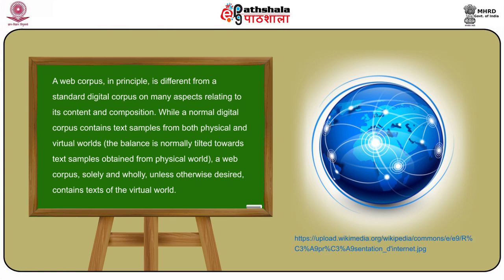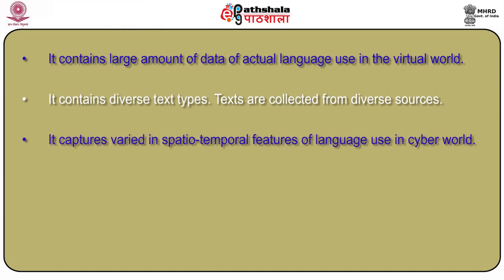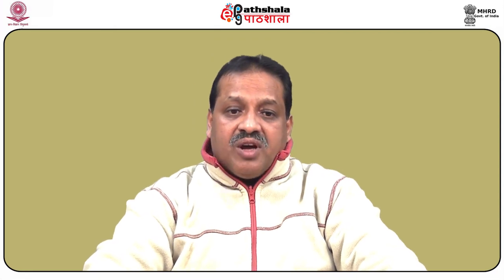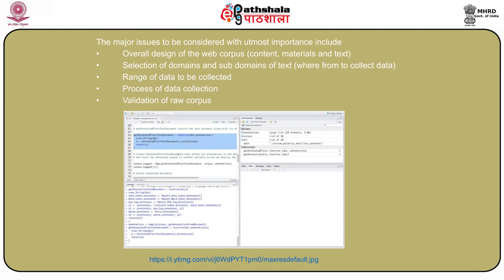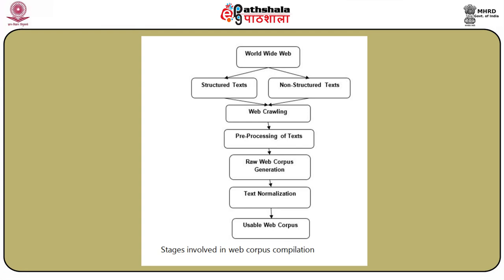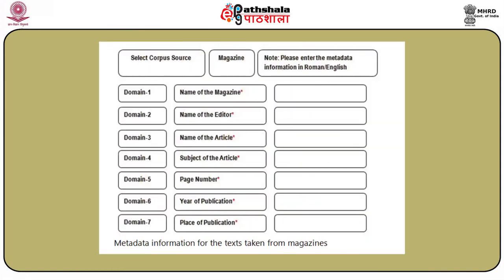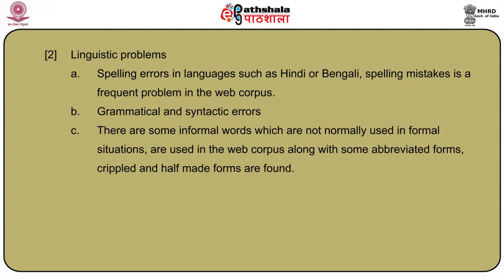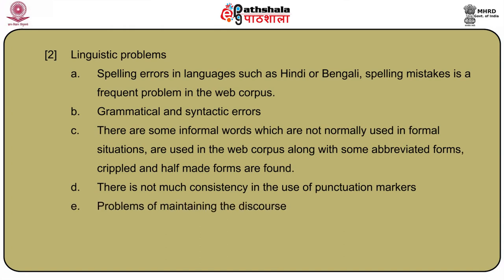Web Text Corpus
Subject:Linguistics
Paper: Corpus linguistics